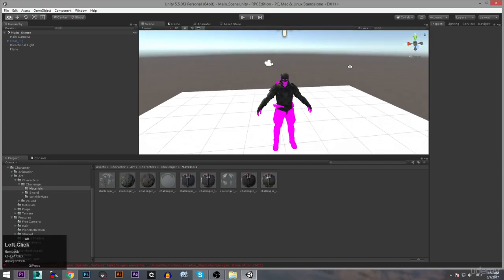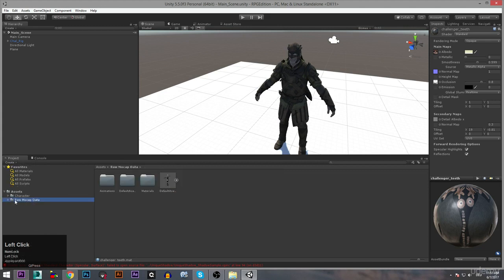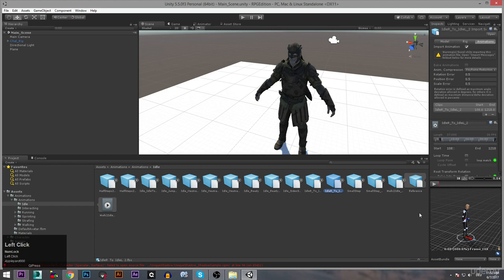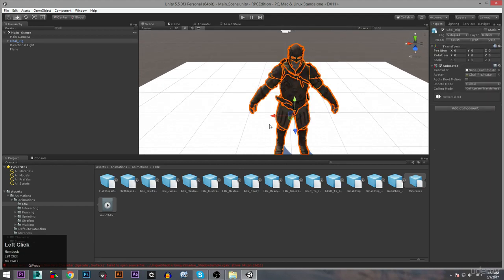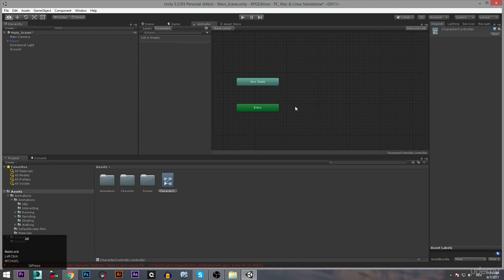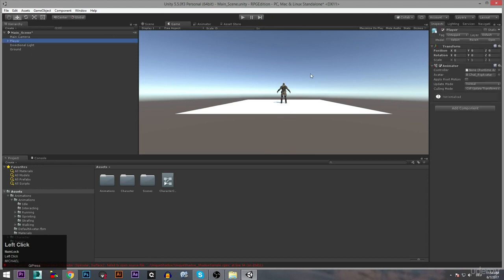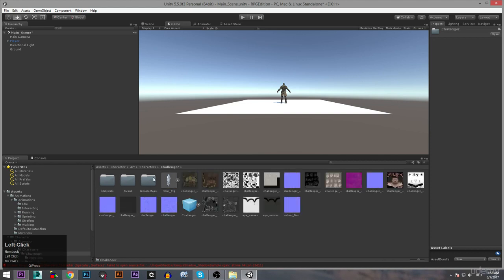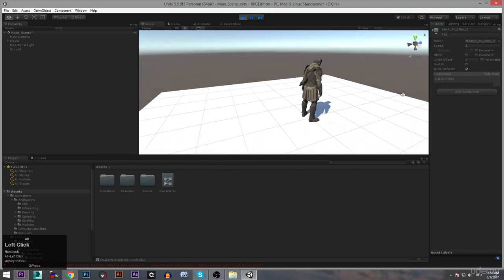Unity - 3rd Person RPG from scratch! : Create an animation controller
Unity -  3rd Person RPG from scratch!
Learn Game Development by an example